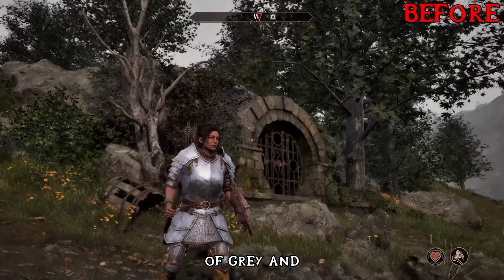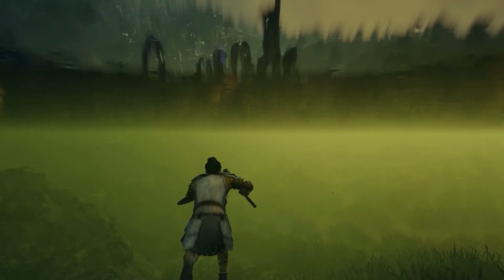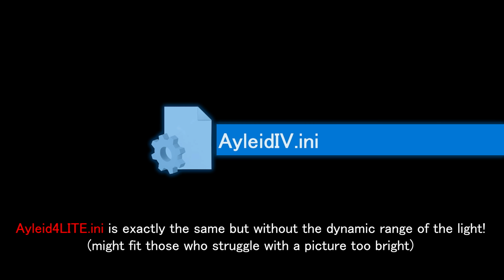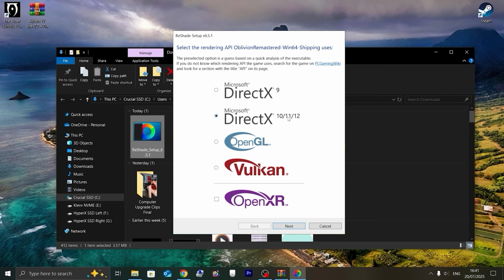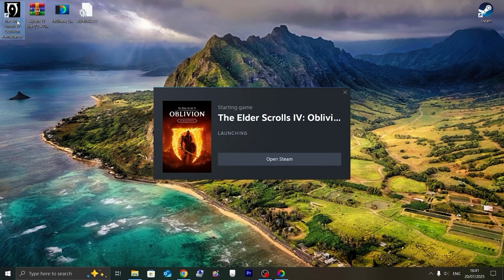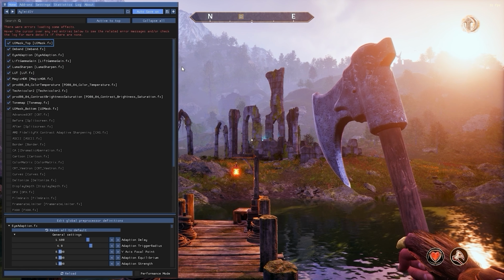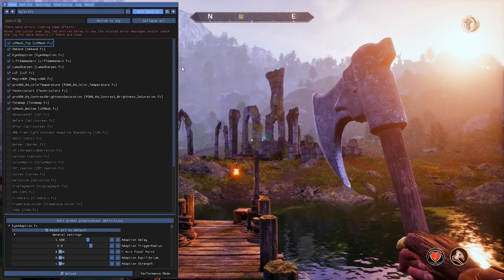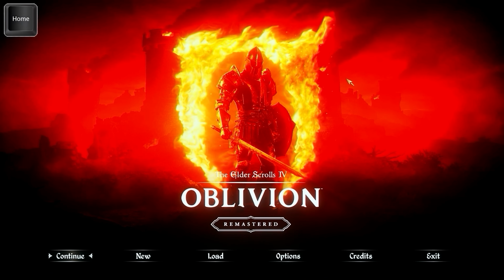I Made Oblivion Remastered Look INSANE... Using ReShade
Transform The Elder Scrolls IV: Oblivion Remastered with ReShade and the Ayleid Shader mod for a sharper, more cinematic visual style.

This guide shows you how to install and customise ReShade correctly, then adjust the shaders to completely change the look of Oblivion Remastered.

You’ll learn how to:
• Install the Ayleid Shader mod
• Install and configure ReShade
• Place the required files correctly
• Customise individual shaders
• Create a sharper, more cinematic image
• Prevent shaders from affecting the game menus

You’ll also see the visual changes in-game so you can decide which effects work best for your own setup.

⚙️ Important ReShade Tip:

• Disable UIMask if shaders are changing the colours of menus or interface elements.

You can customise the remaining effects depending on your display, brightness settings and personal preference.

⏱️ Chapters:

00:00 Intro – Cinematic ReShade Setup
00:31 Install Ayleid Shader
01:20 Install ReShade and Place Files
02:29 Customise Your Shaders
03:41 Bonus ReShade Tips

“From Past to Present” – Jeremy Soule